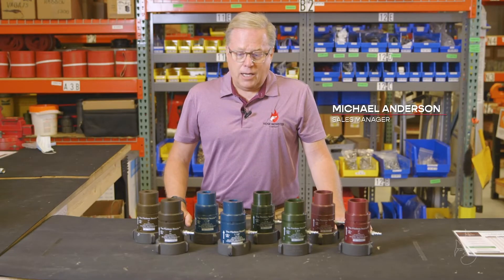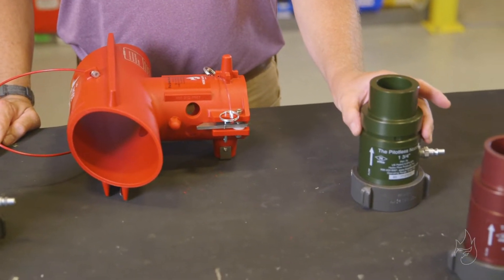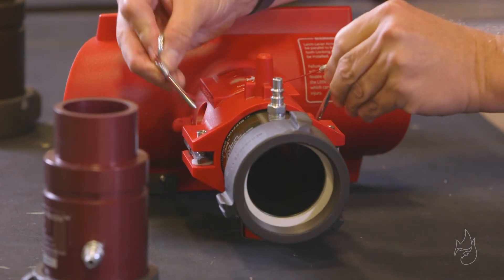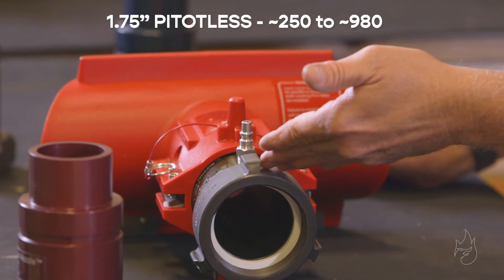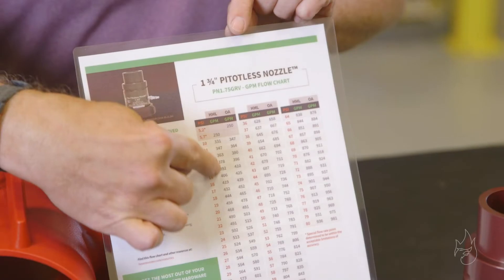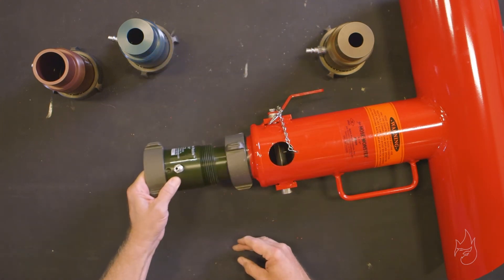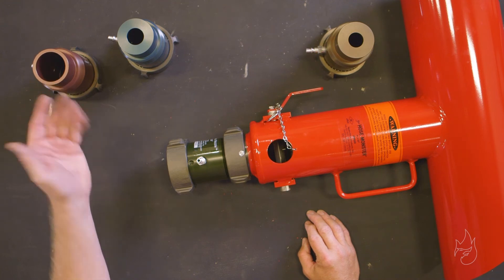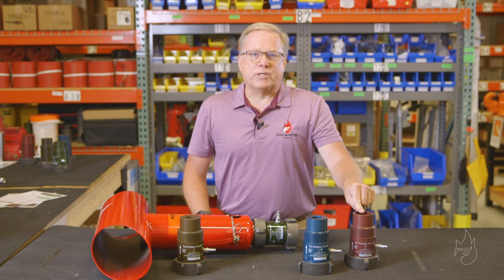How to Pick the Correct Pitotless Nozzle | Hose Monster University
Hose Monster's pitotless nozzles come in 2 styles (grooved + threaded) and 4 different sizes, meaning that there are 8 individual pitotless nozzles for use. Why? Because not all

flowtests are the same. In this video, we acclimate you with our pitotless nozzles and help you figure out which is the best pitotless nozzle for your flowtest.

If you are interested in more hands on training, and register for our next training sessions.